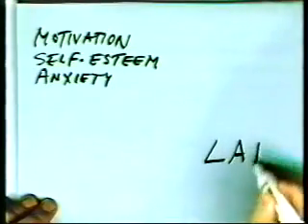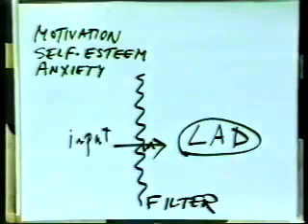Stephen Krashen on Language Acquisition